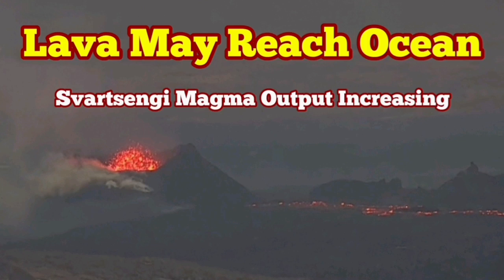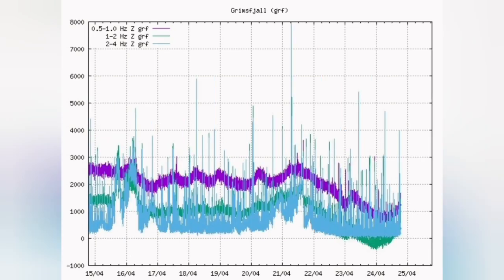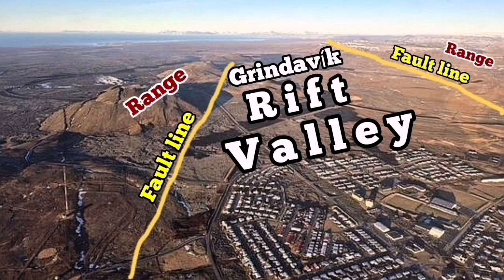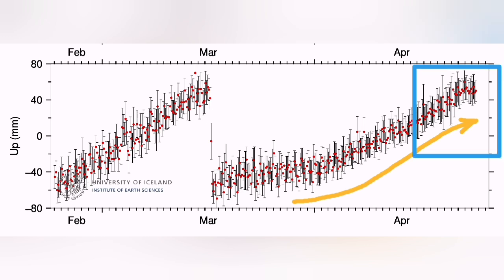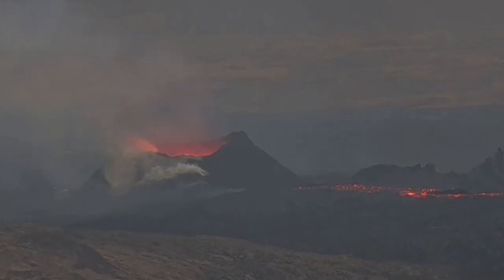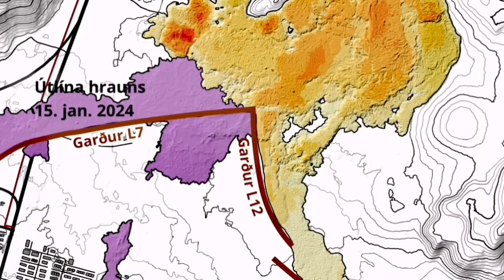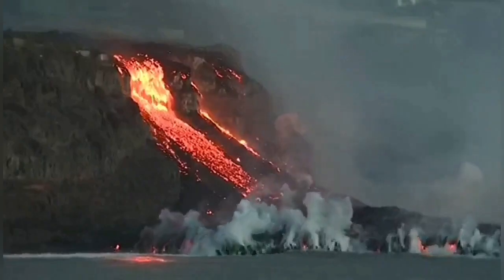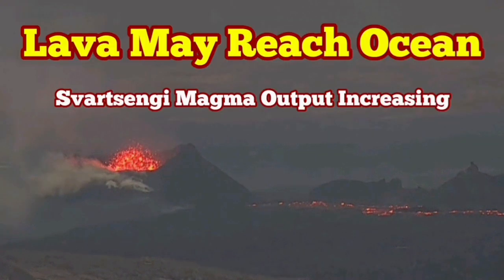KayOne Volcano Update: Lava May Reach Ocean This Time: Svartsengi Magma Output Increasing